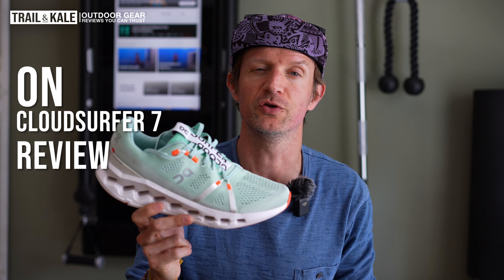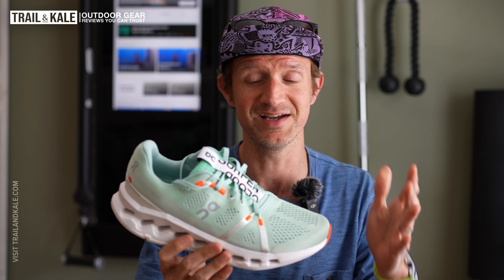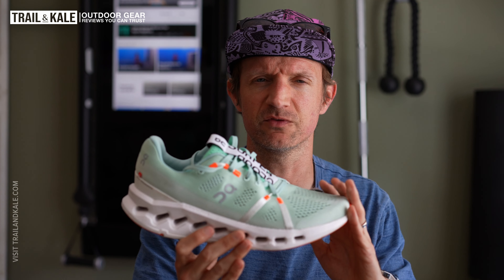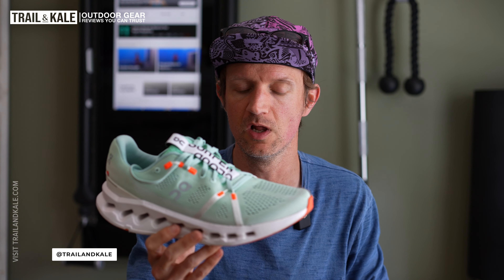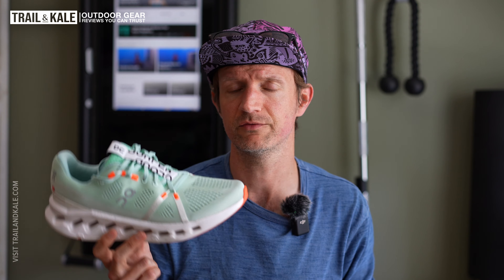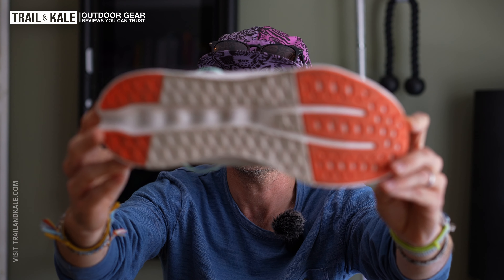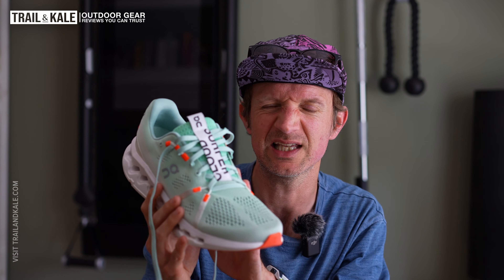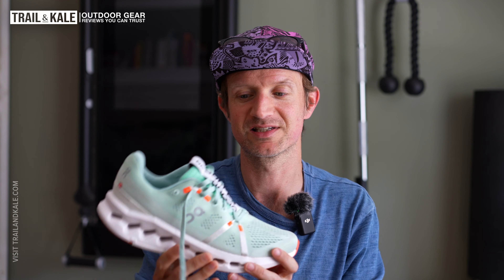On Cloudsurfer 7 Review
Drop: 10mm / Weight: 8.2oz (232g) / Support Type: Neutral / Cushioning: Plush